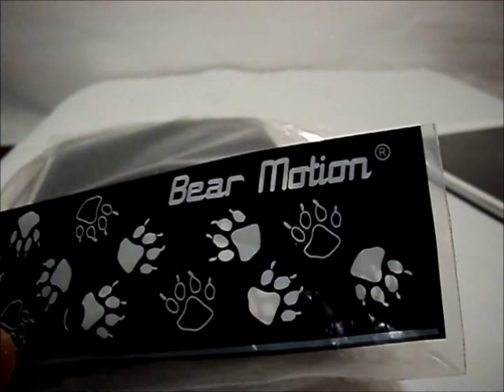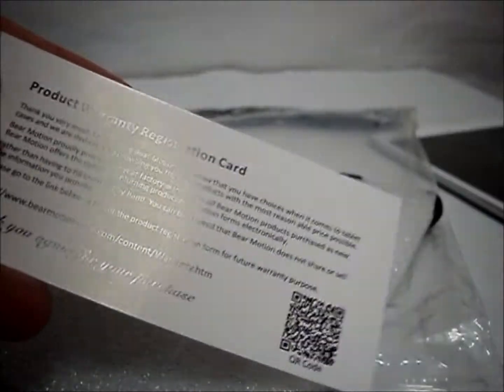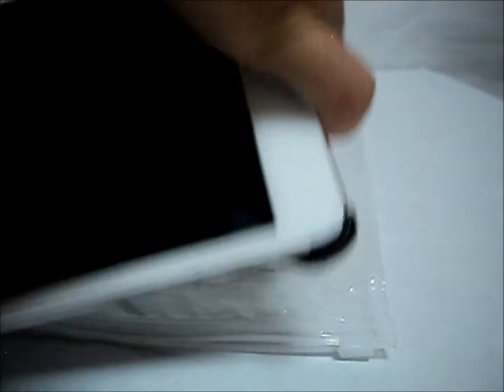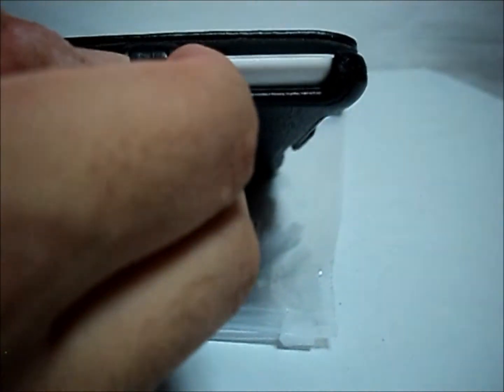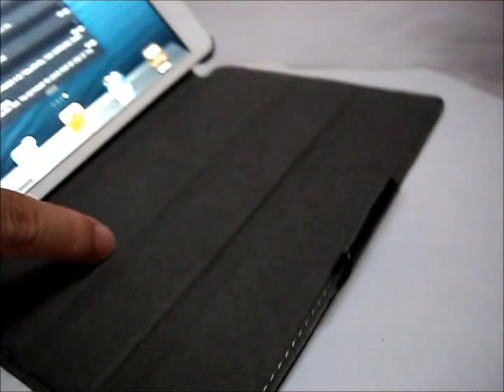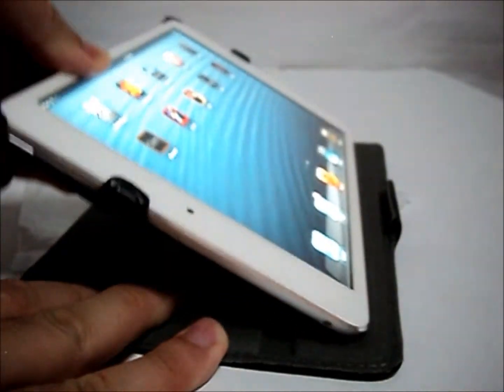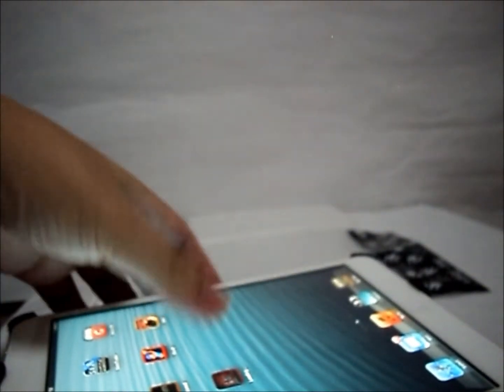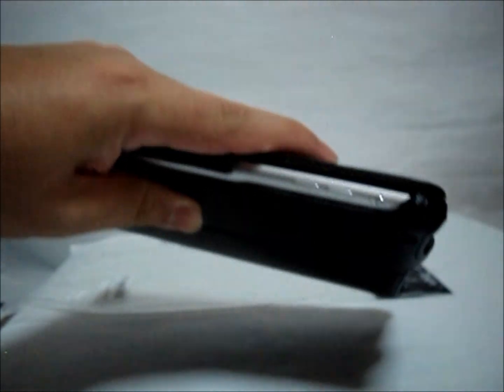Best iPad mini case review Bear Motion Premium Folio Case for iPad Mini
Bear Motion iPad Mini Case Review Bear Motion Premium Folio Case for iPad Mini

Highly proclaimed innovative and high quality cases manufacturer for the new apple iPad mini and the apple iPad 3, Bear motion has designed the Premium Folio Case for iPad Mini which is of high quality PU leather and stylish design. This case also have the sleep and awake function even without in built magnets. What I can say is Bear Motion have smart designers. Bear Motion cases also comes with a year of warranty.